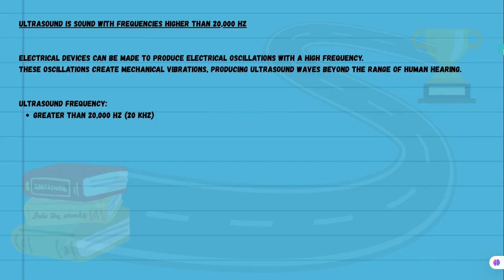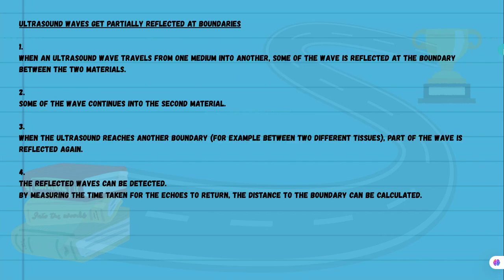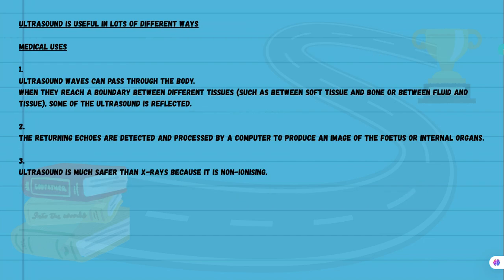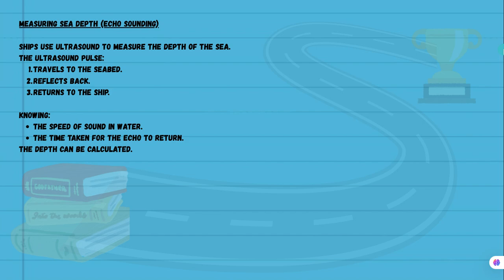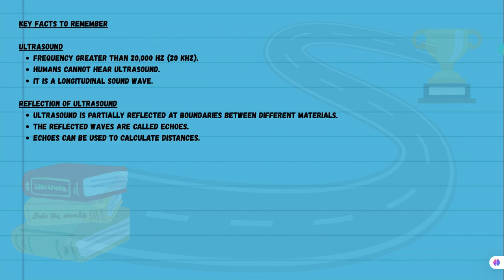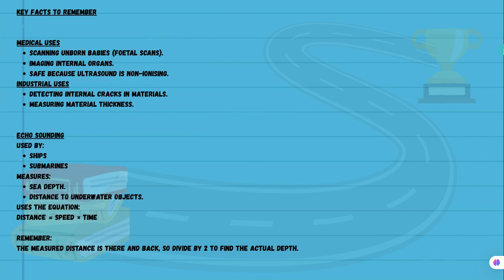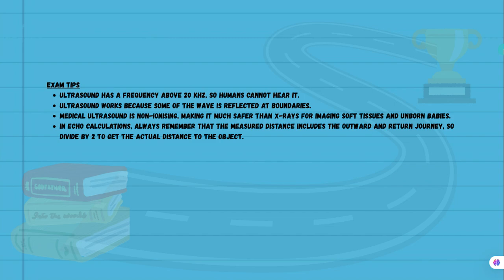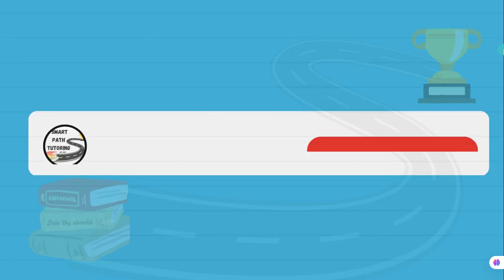GCSE Physics - Ultrasound | SMARTPATHTUTORING Physics